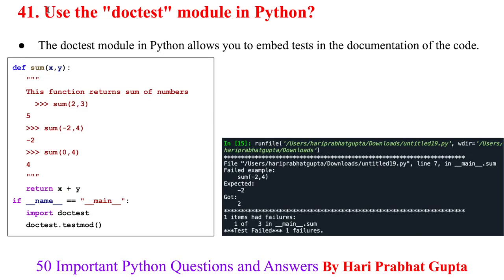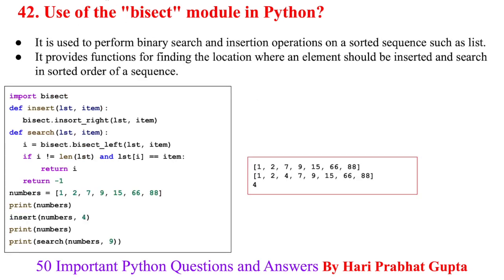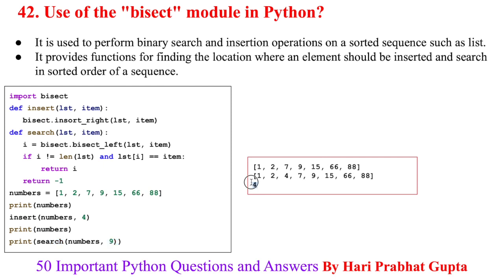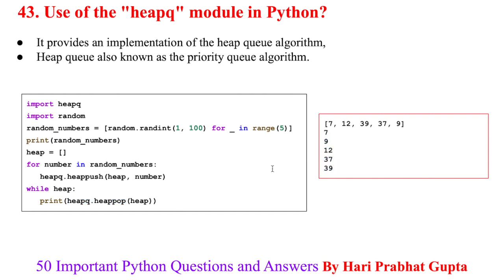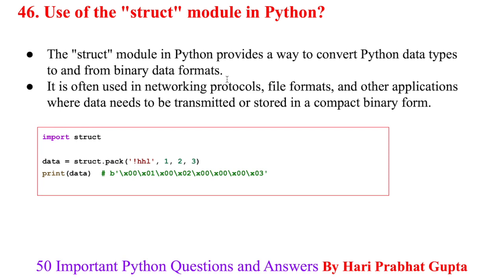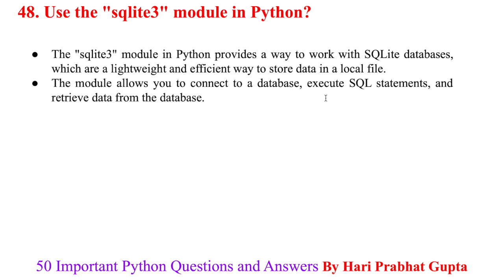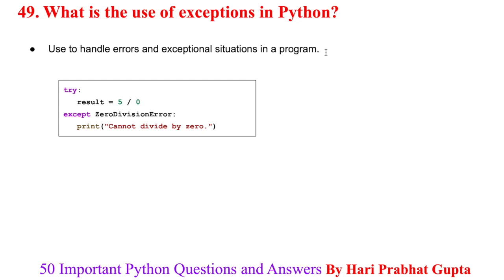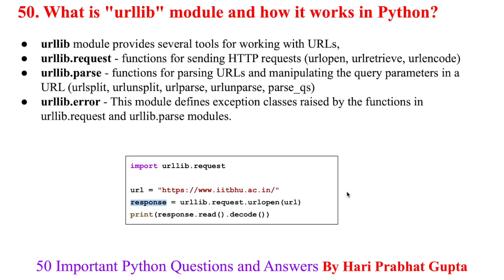Python Questions and Answers (Q41-Q50)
In this talk, we cover 50 Interesting Python questions and answers.
Part 5 questions are as follows:
Q41. Use the "doctest" module in Python?
Q42. Use of the "bisect" module in Python?
Q43. Use of the "heapq" module in Python?
Q44. Use of the "tempfile" module in Python?
Q45. Use of the "logging" module in Python?
Q46. Use of the "struct" module in Python?
Q47. Use the "csv" module in Python?
Q48. Use the "sqlite3" module in Python?
Q49. What is the use of exceptions in Python?
Q50. What is "urllib" module and how it works in Python?